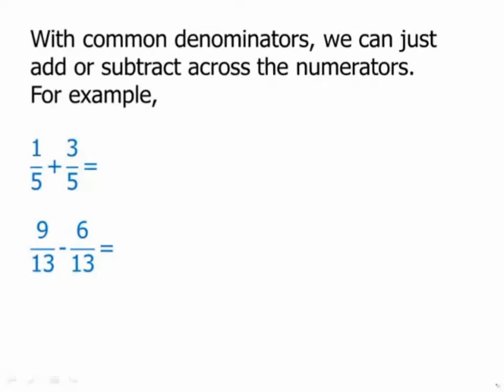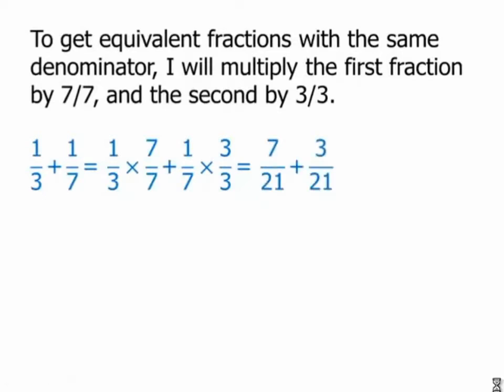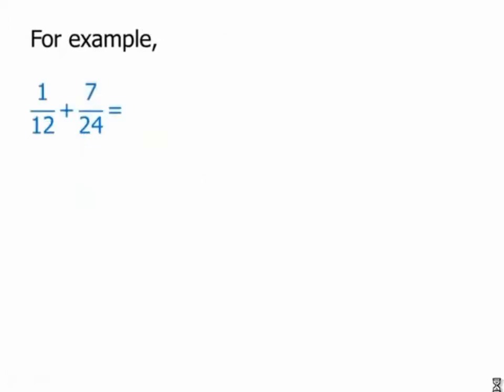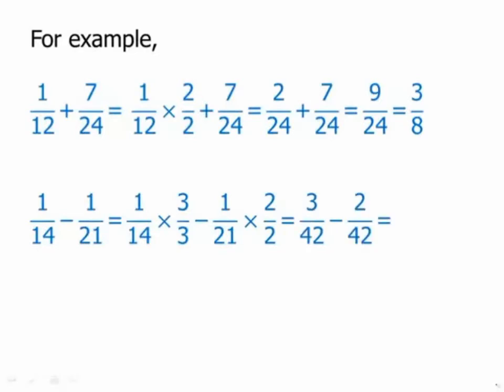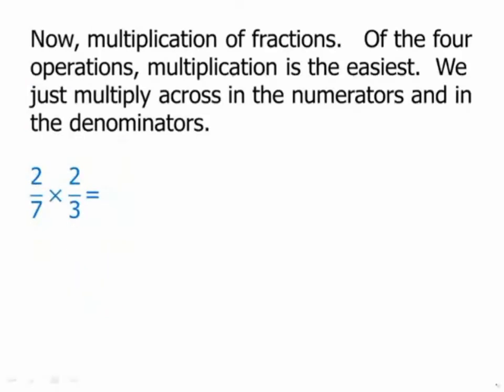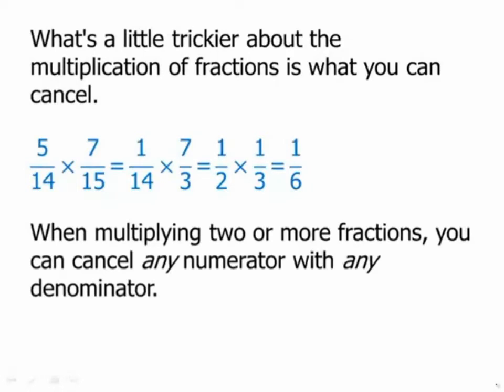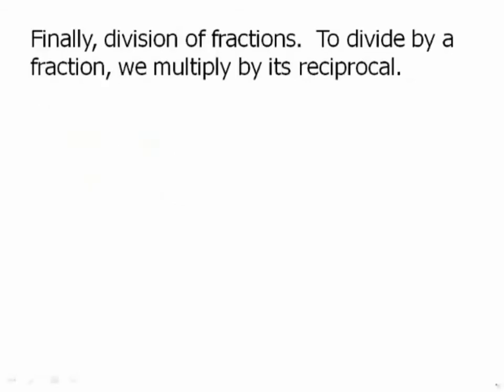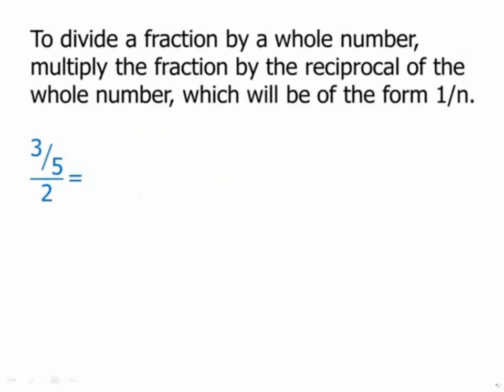Operations of Fractions in GRE math | Gre abroad | Arithmetic and Fractions